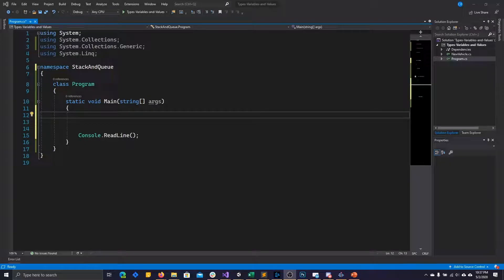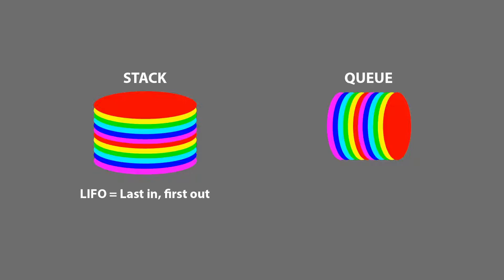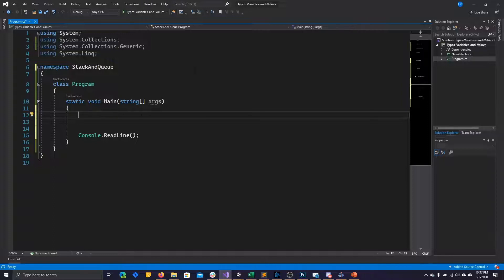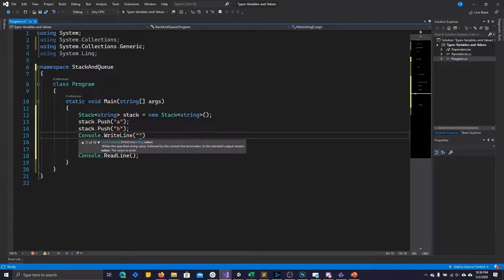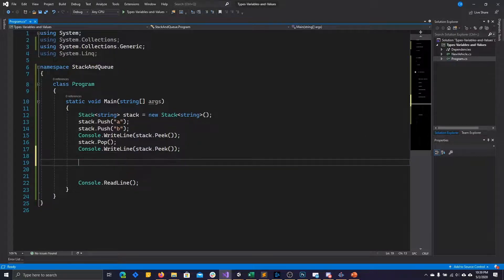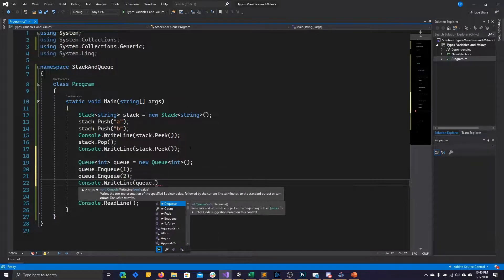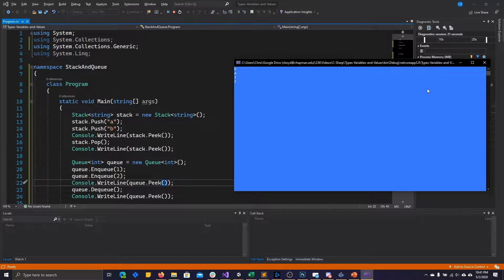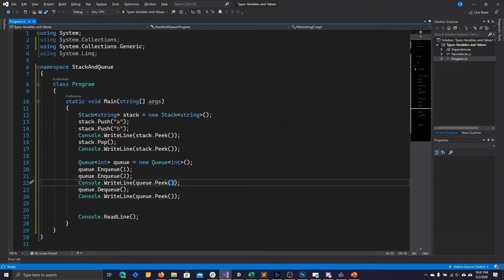Learning C# - Stack and Queue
In this video, we go over Stacks and Queues, and LIFO and FIFO ordering for working with these two collection types.